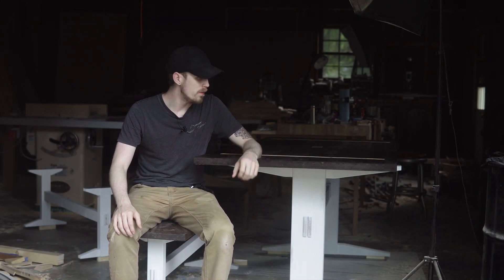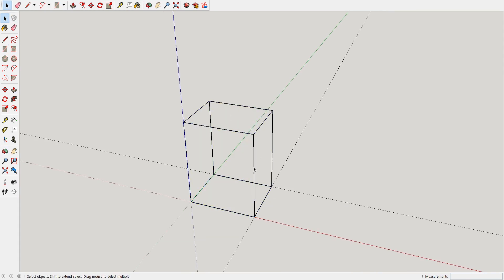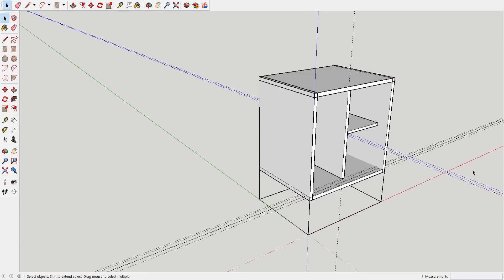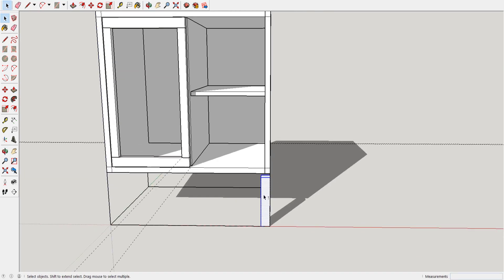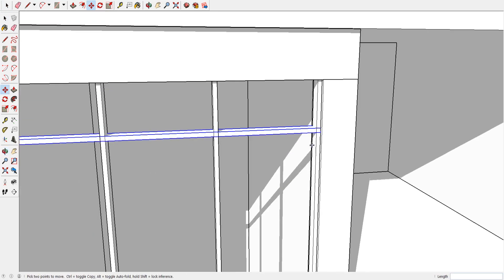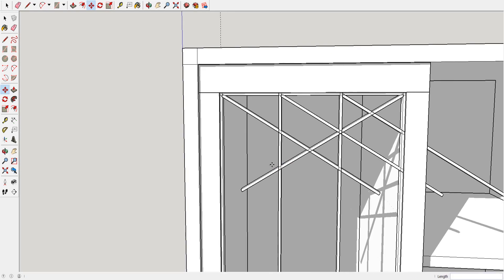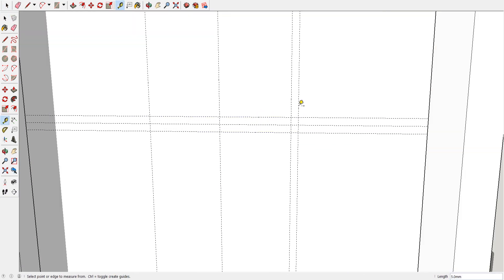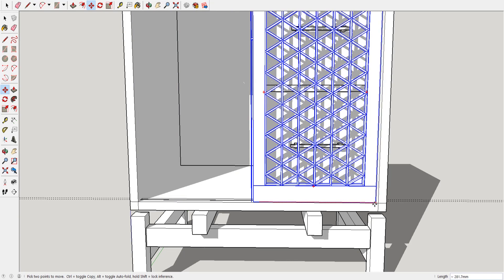BATHROOM VANITY SPEED DESIGN IN SKETCHUP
•Where do I get my Japanese Tools From?
I will search around on eBay for cheap tools, but if
I'm looking for something really high quality I will
The Website is in all
Japanase, but you can figure out how to navigate the
site very easily.

If you would like to contacts me for offers, or want
to ask me quesiton you can do so by sending me a DM
on instagram listed above!